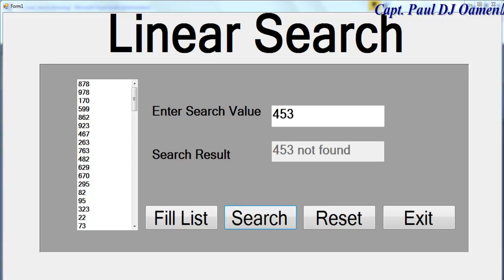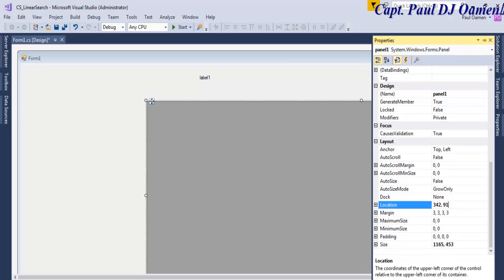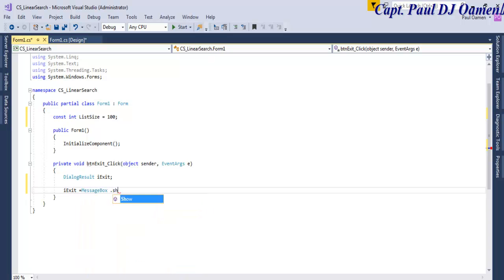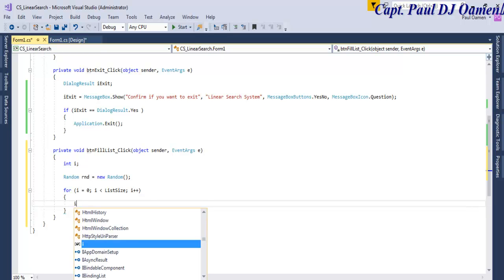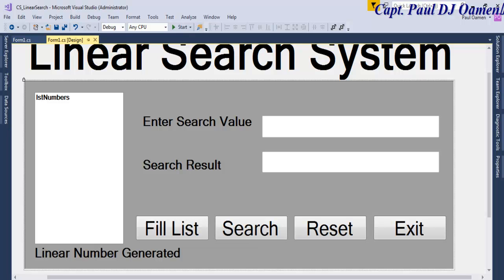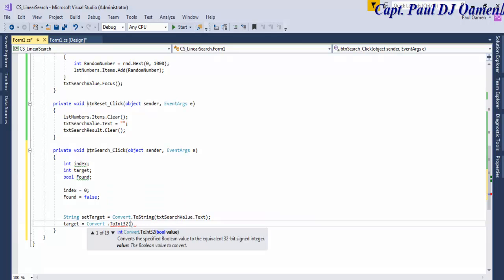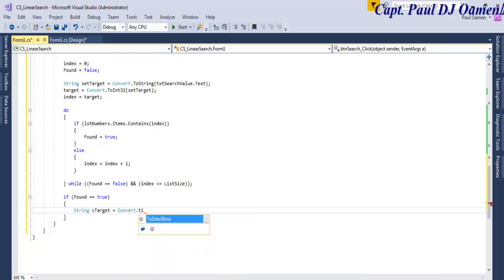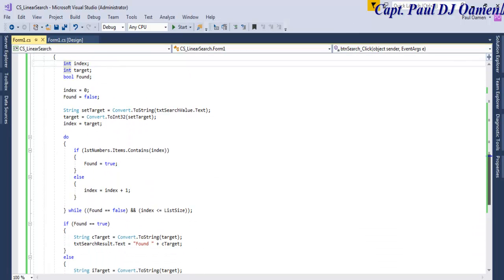How to Create a Linear Search Systems in C#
Linear Search Tutorial implemented with built-in functions. Used components include Panel, TextBox, Labels and Buttons.